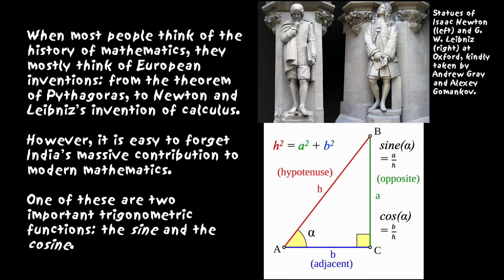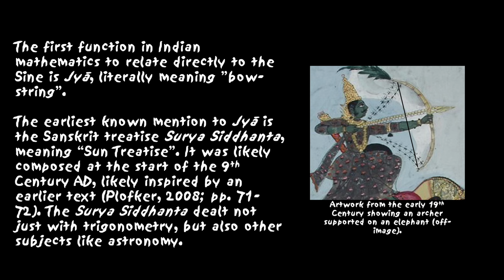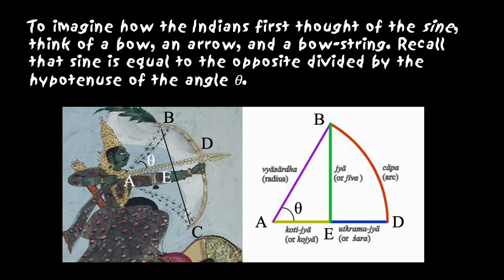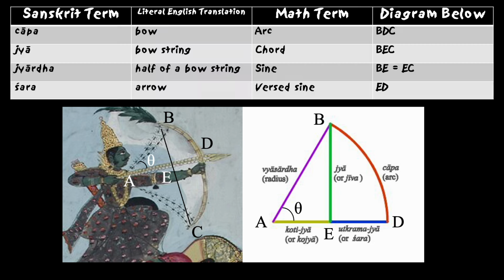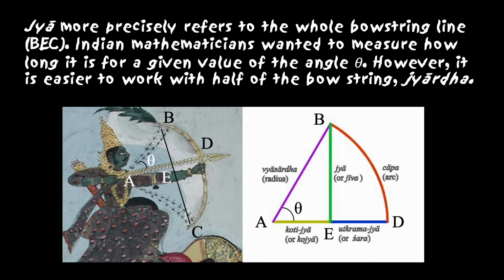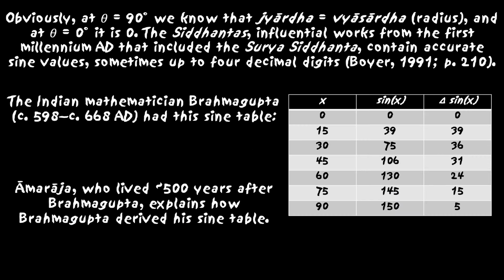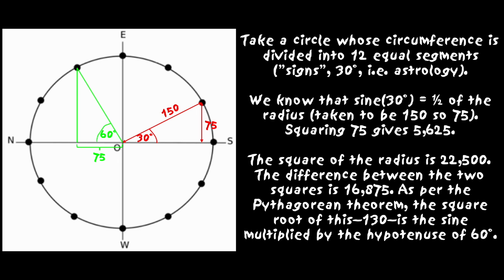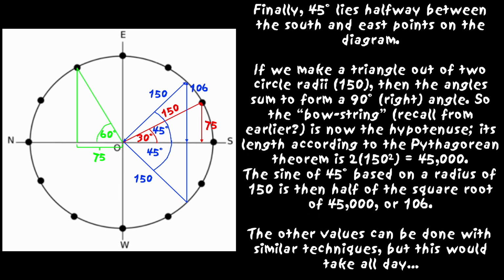The Indian Origin of Sine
Did you know that one of the most important trigonometric functions was initially developed in India? This video explains how, why, and and how it came to the West.
This video was made for a mathematics course I did this year. Yes, that's my voice. References are at the end of the video.

(line added by me), originally by the San Diego Museum of Art
Circle+triangle labels by Krishnachandranvn at English Wikipedia - Transferred from en.wikipedia to Commons., Public Domain,